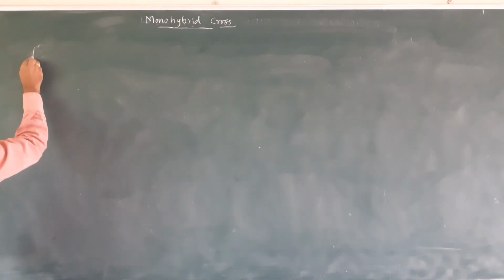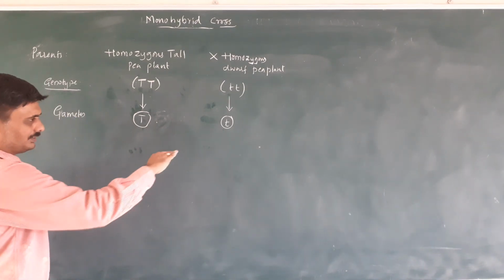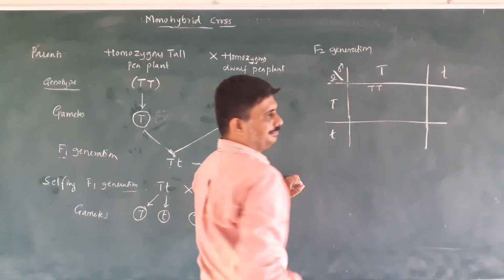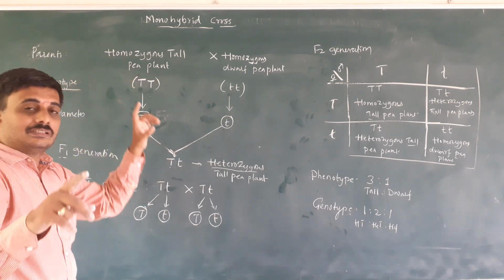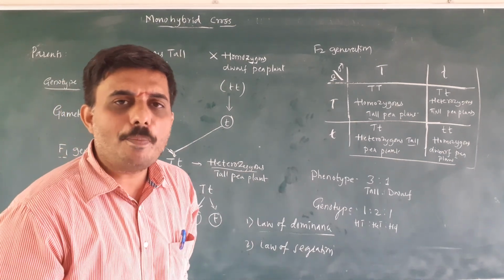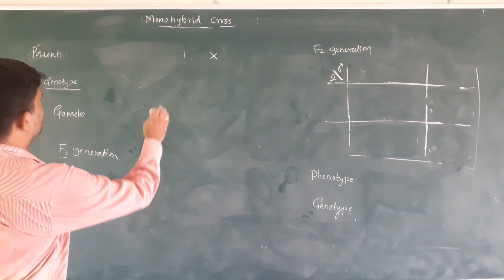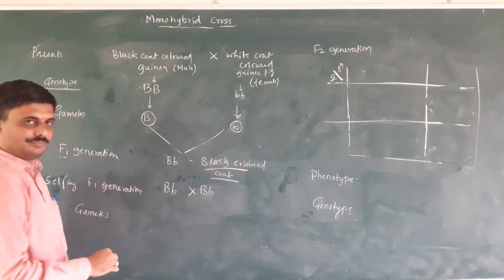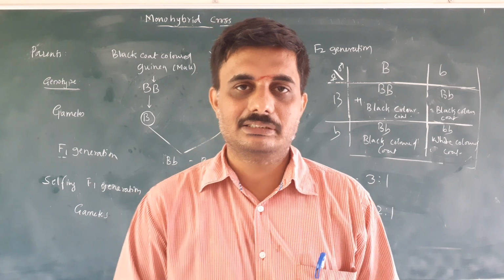Lecture 2/II PUC Bio/Principles of Inheritance and Variation/Mono-hybrid cross/ By Dr Vivek Sir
Explained inheritance of single gene (Mono-hybrid cross). And also two laws of Mendel- Law of Dominance and Law of purity of gametes